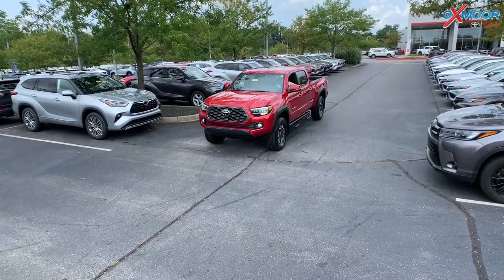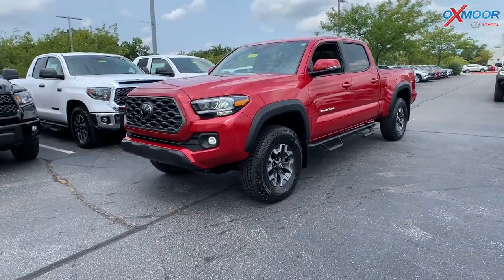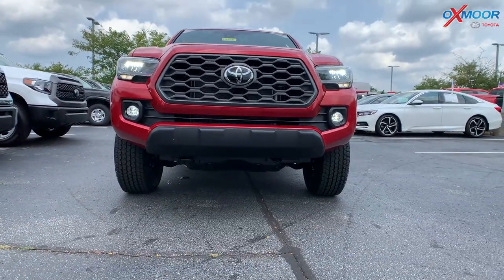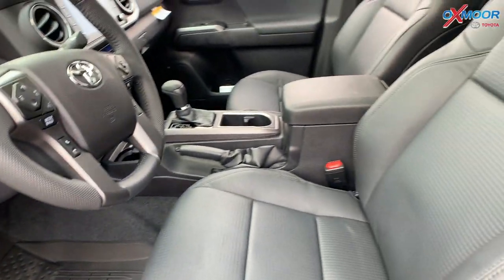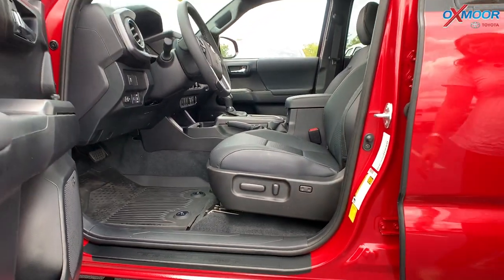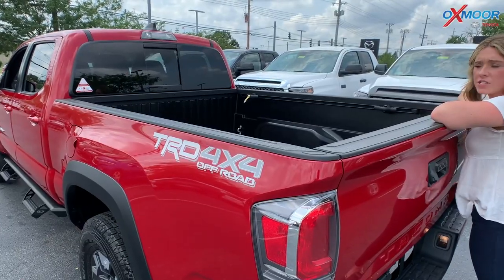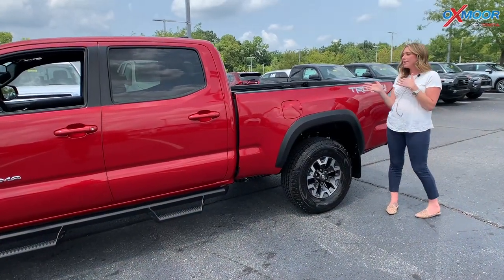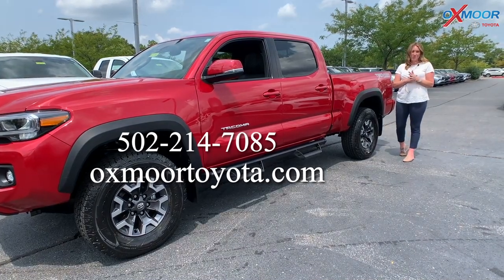Walkaround on a 2021 Toyota Tacoma TRD Off-Road, FOR SALE at Oxmoor Toyota in Louisville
We have trucks at Oxmoor Toyota! Stop by today!

Oxmoor Toyota
8003 Shelbyville Road